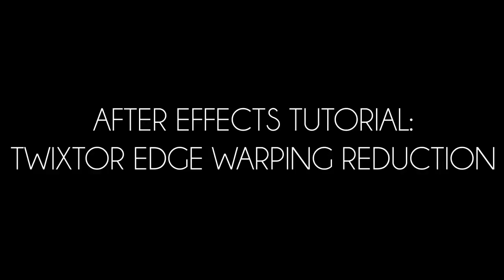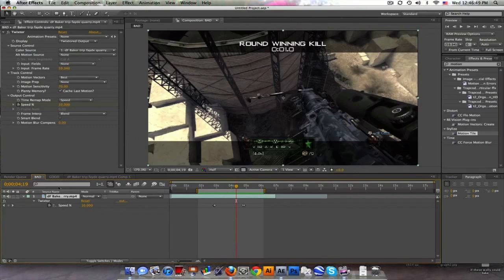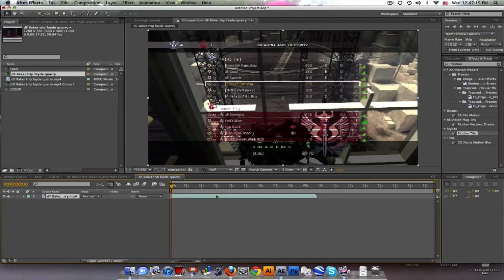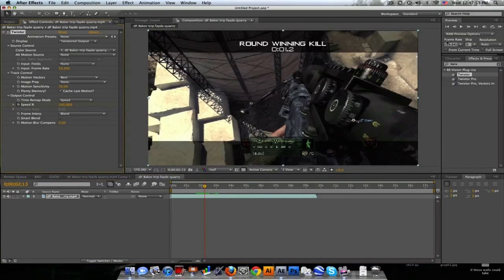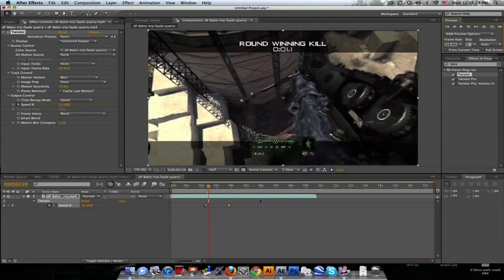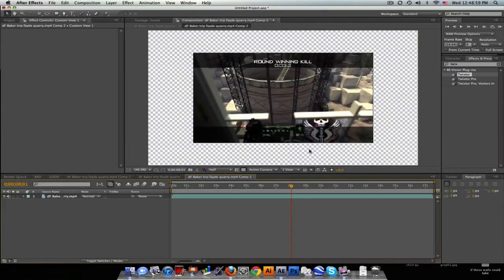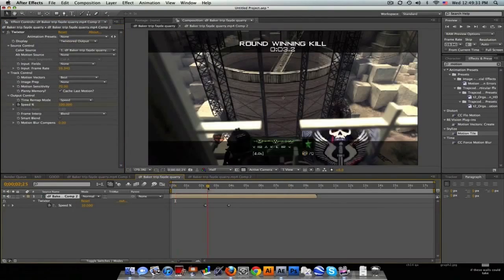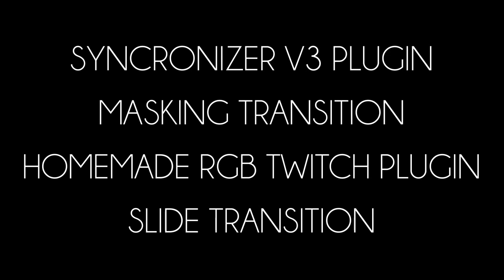After Effects Tutorial: Twixtor Edge Warping Reduction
Pretty simple trick i think. I actually figured this out on accident so.. ya. :D